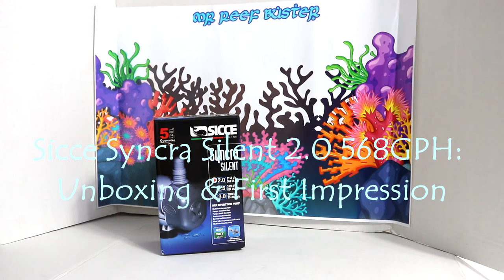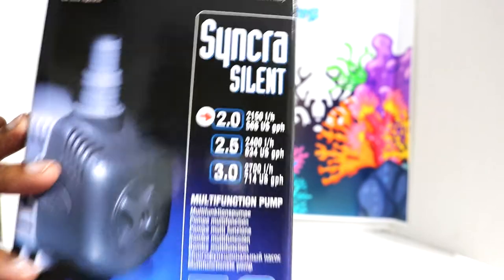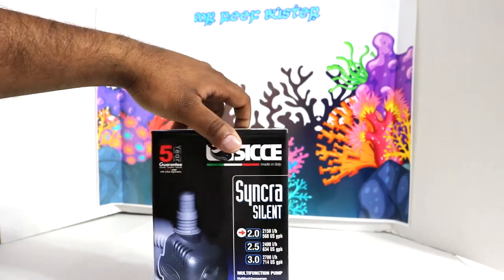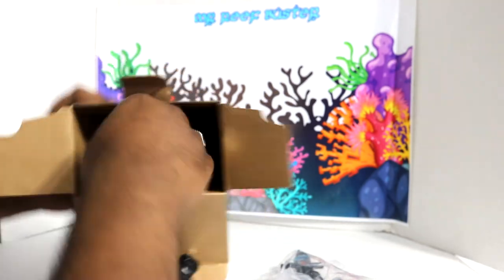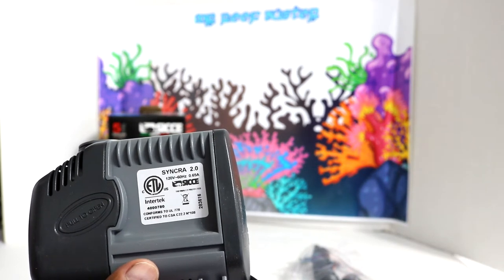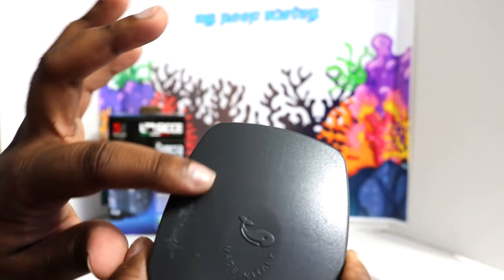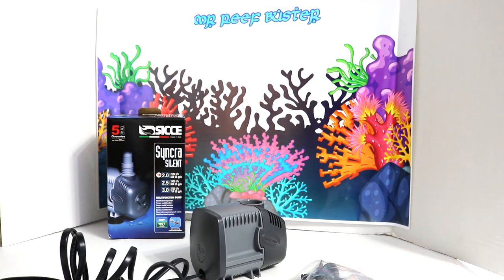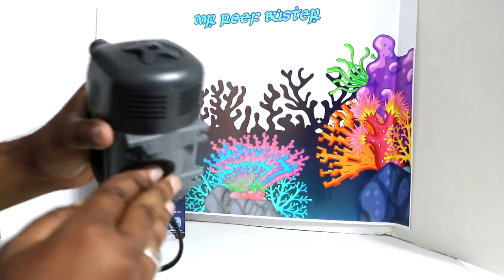Sicce Syncra Silent 2.0 568GPH: Unboxing & First Impression